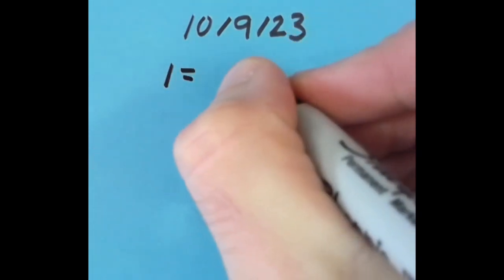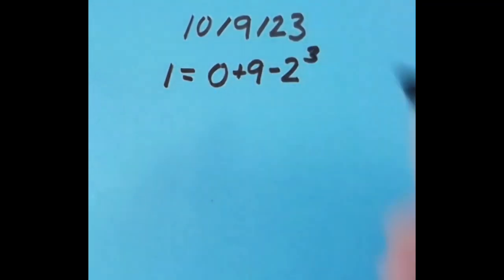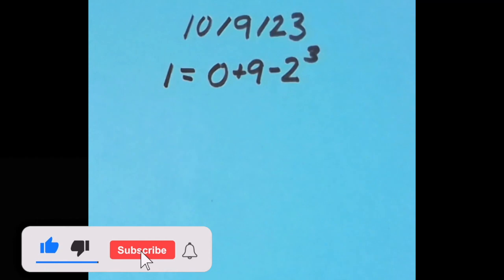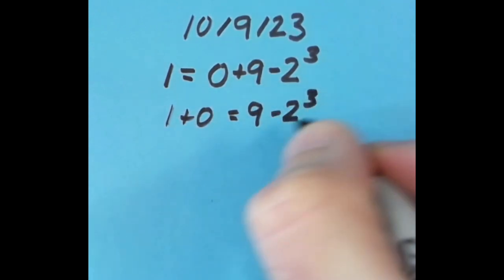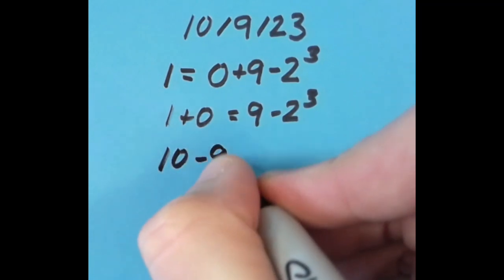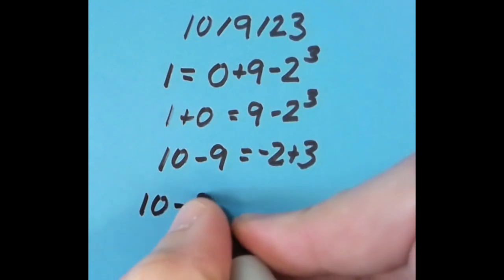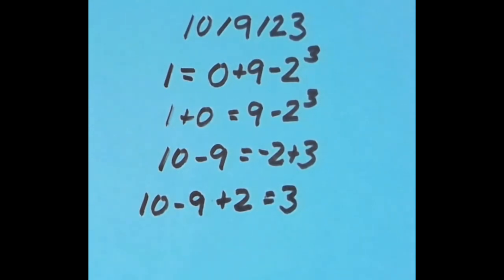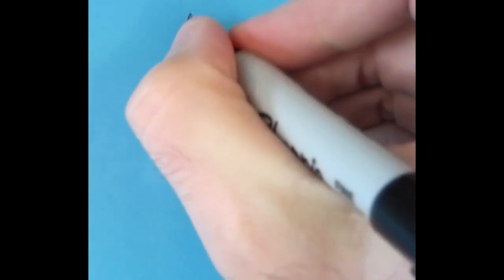A Date with Math: 10/9/23